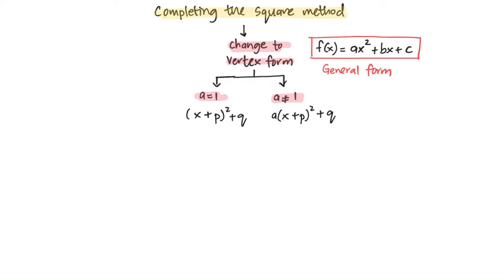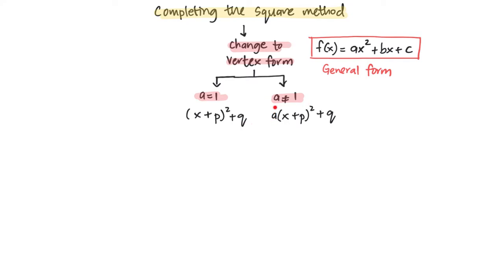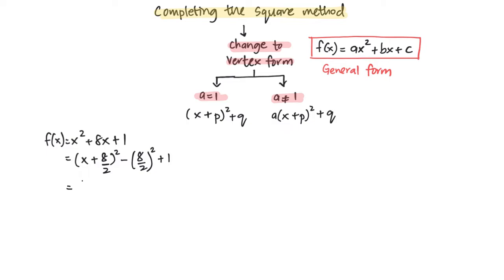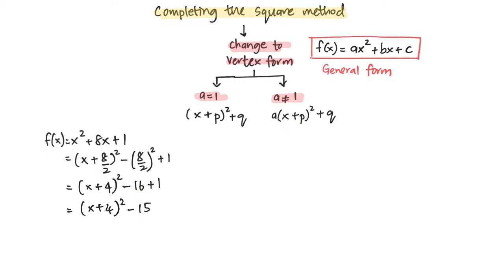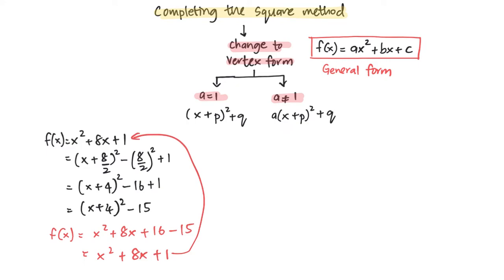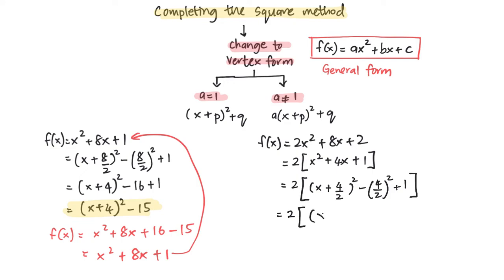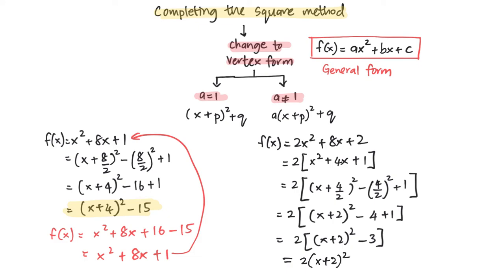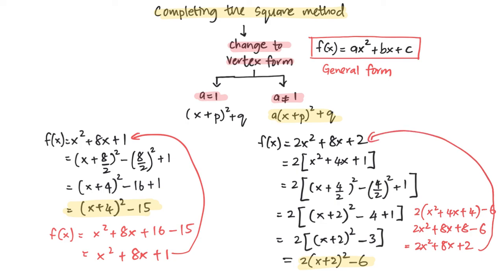Completing the square method for quadratic functions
Completing the square method when a = 1 and when a not equal 1.